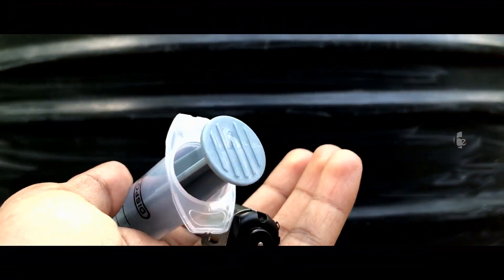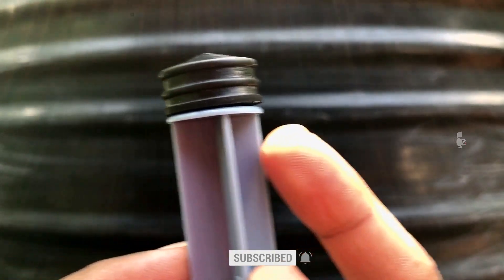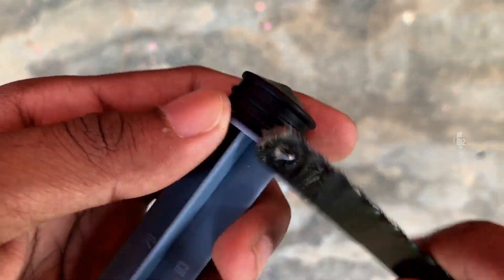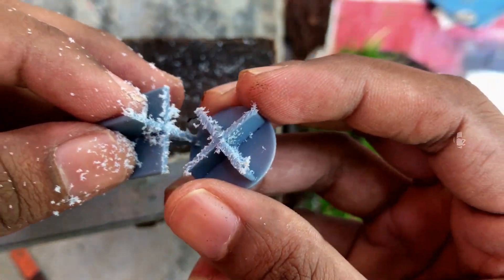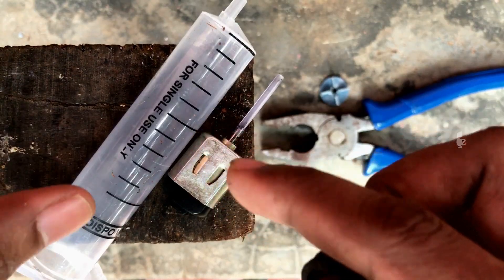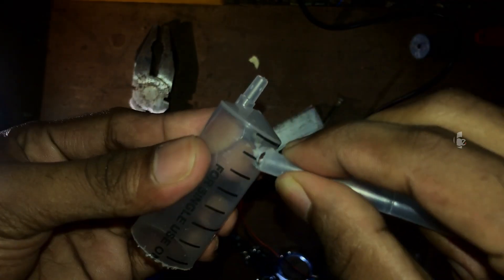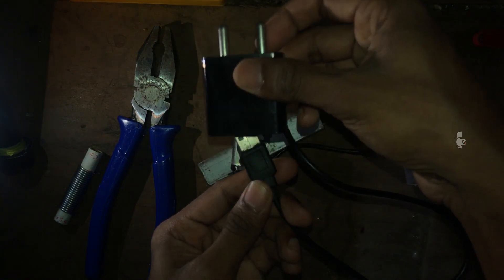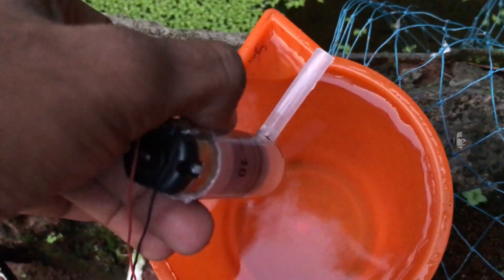How To Make Water Pump from Motor at Home | DIY Malayalam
How To Make a Mini Water Pump at Home Using Mini Motor

mini motor

Gears Im Used for this

::. Redmi Note 3 (16mp)
::. Boya M1
::. iPhone